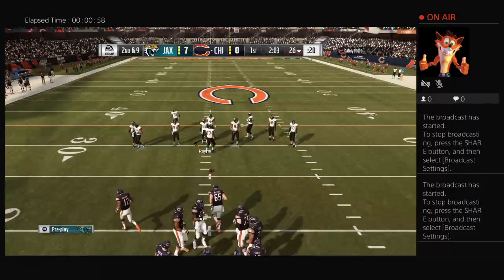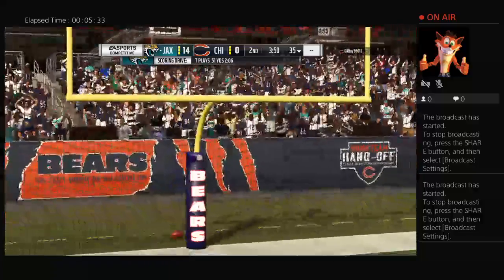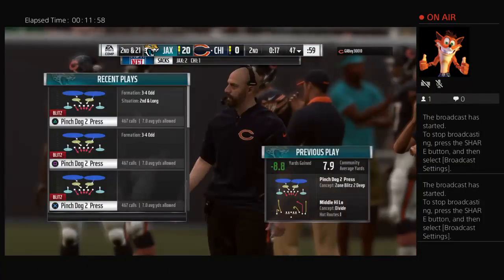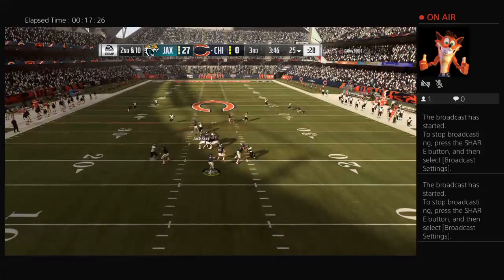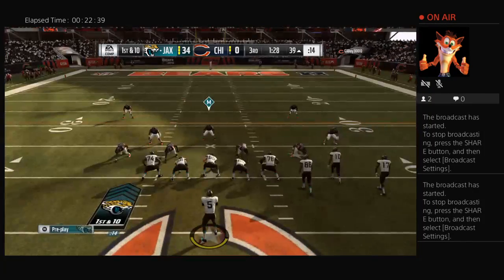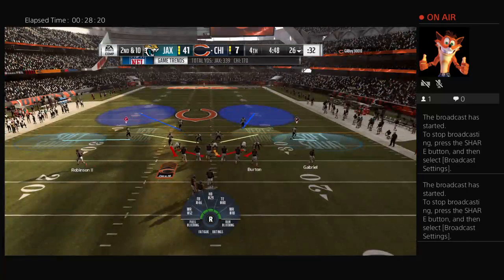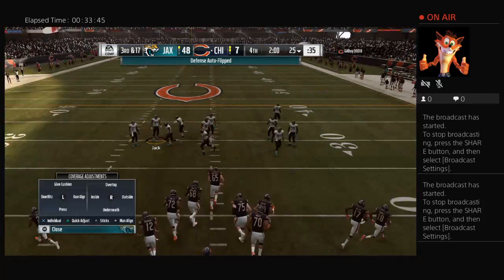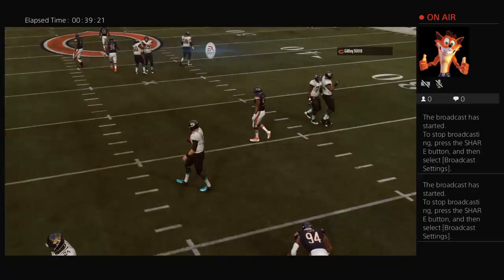ebebg413's Live PS4 Broadcast